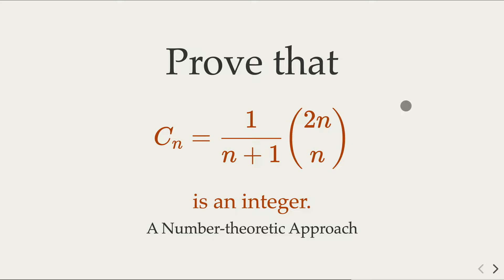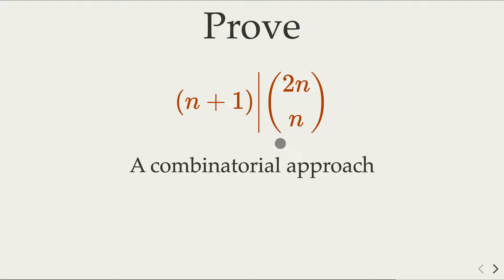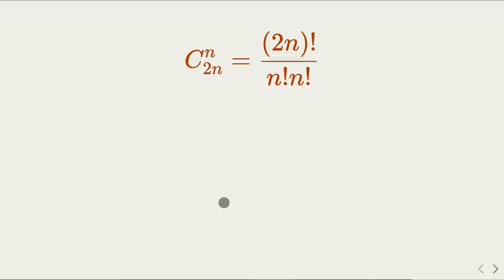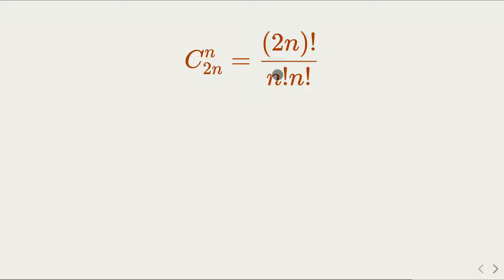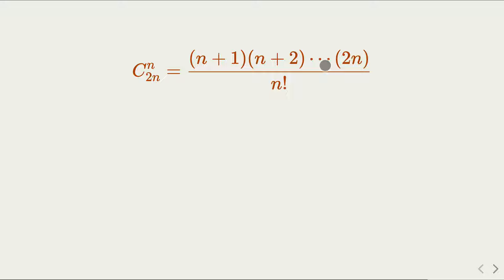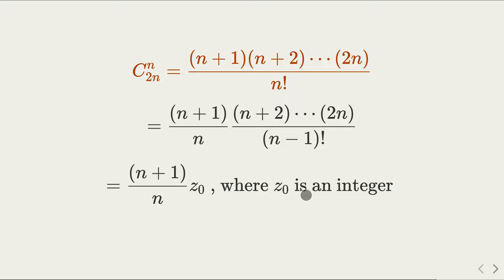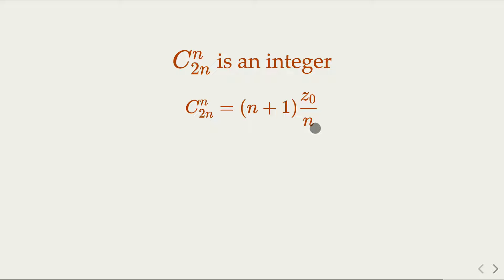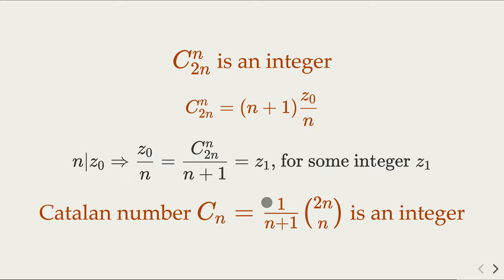Prove that the Catalan numbers are integers: a number theoretic approach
We prove, for the 2nd time, that the Catalan numbers are integers: a number theoretic approach

We proved this fact using a combinatorial approach In a previous video here:
(Prove that n+1 divides 2n choose n. And Catalan numbers)

The new proof in this video is based on another number theory result:
the product of n consecutive integers is divisible by n factorial. See the proof from another video:

Legendre's Formula and prove that the product of n consecutive integers is divisible by n factorial

00:00:00 Introduction
00:00:30 A prior proof: combinatorial approach
00:01:00 Previous video: product of n consecutive integers
00:01:43 2n choose n, the basic algebra
00:02:00 the number theoretic proof that C_n is an integer